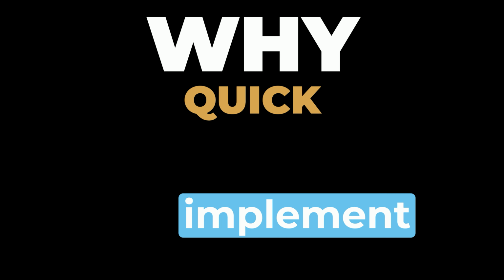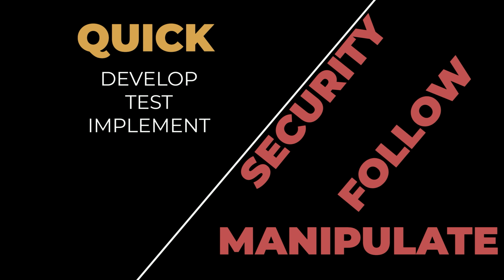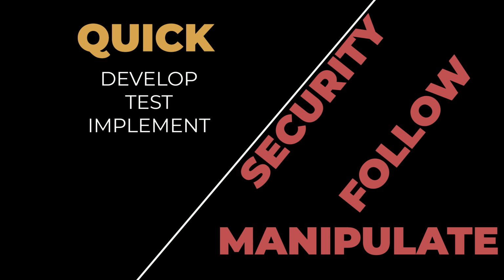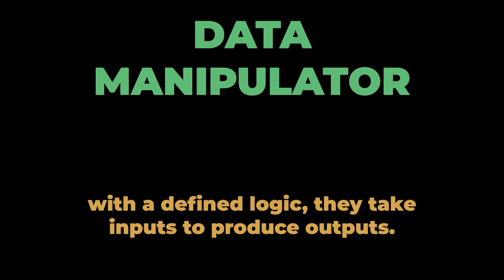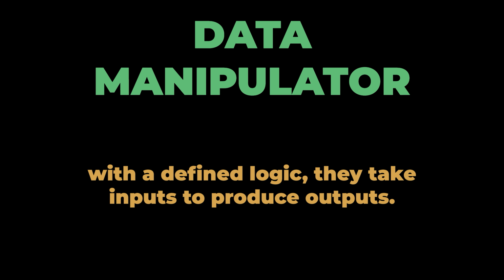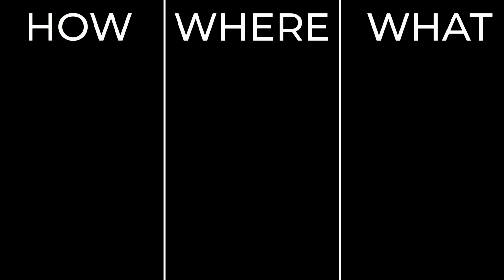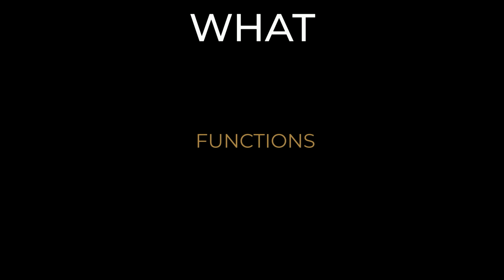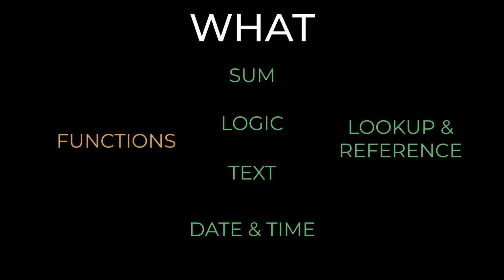Unlocking Excel's Potential: A Beginner's Guide to Functions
In this beginner-friendly video, we'll show you how to unlock Excel's full potential with excelfunctions . From simple SUM and AVG to more advanced XLOOKUP and IF statements, this guide will take your data analysis skills to the next level. Get ready to impress your boss with your newfound Excel knowledge!